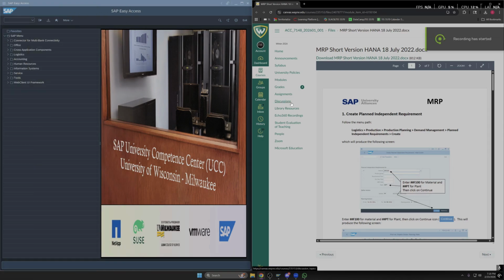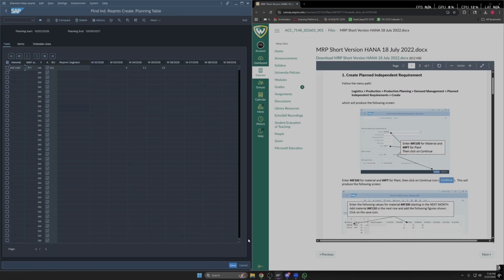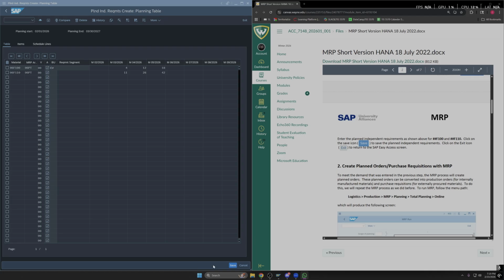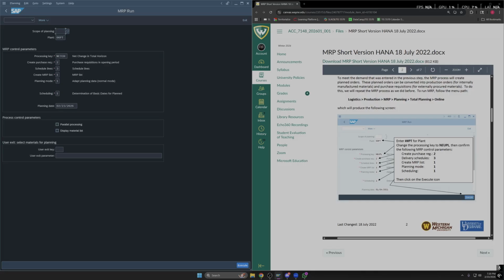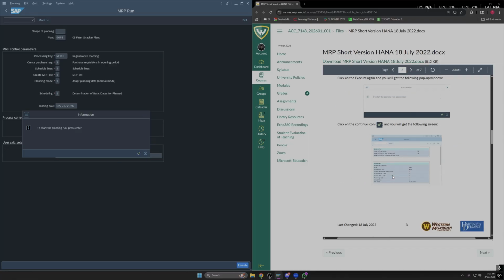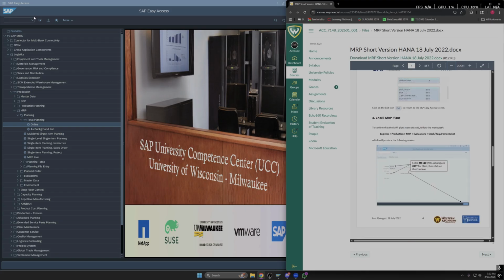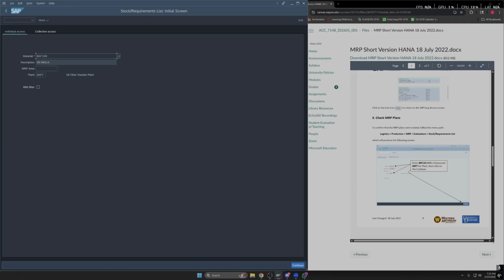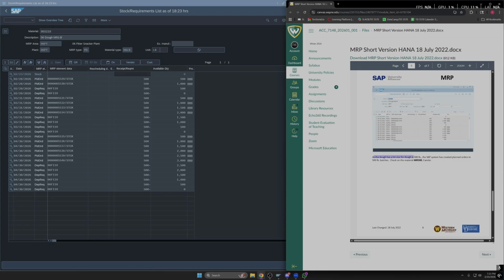SAP MRP Process (Short Version)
This video shows the complete MRP (Material Requirements Planning) process in SAP from start to finish.

It walks through creating Planned Independent Requirements, running MRP, and reviewing the planned orders and purchase requisitions generated by the system.

Created as a learning walkthrough for students who want to understand how MRP works in SAP ERP.